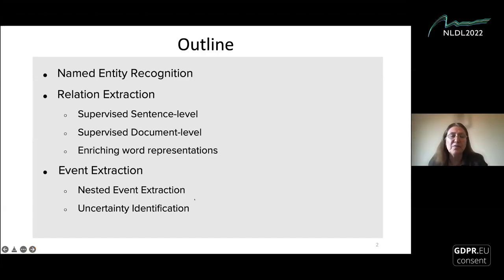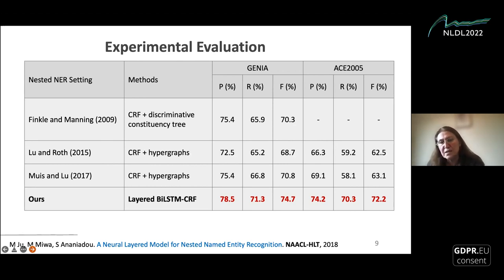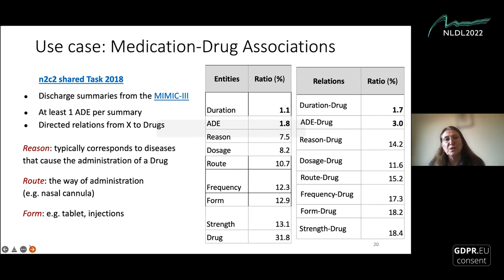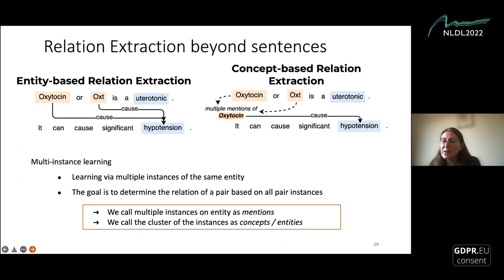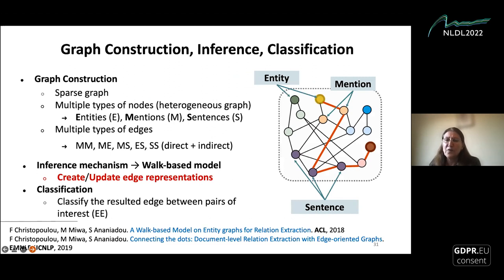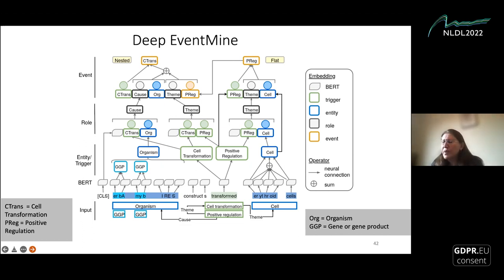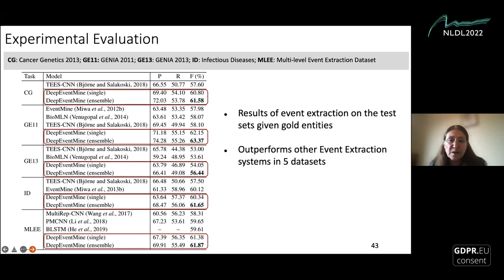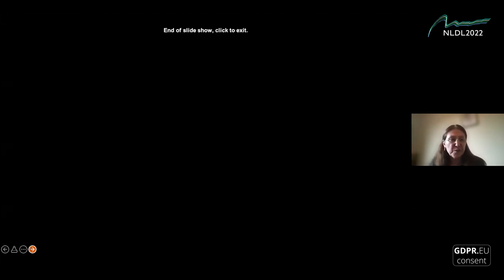NLDL2022 Keynote: "Information Extraction for Biomedicine" by Sophia Ananiadou (Univ. of Manchester)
Professor Sophia Ananiadou provided the second keynote at the Northern Lights Deep Learning Conference 2022 (11th Jan. 2022). Sophia Ananiadou is Professor in Computer Science at the University of Manchester. She gained her PhD from UMIST in the area of natural language processing. Her research is interdisciplinary and her main contributions are in biomedical text mining and NLP. She is also the Director of the National Centre for Text Mining (since 2005), providing tools, resources, systems and infrastructure for biomedicine. She has had several projects in areas such as reconstruction of biological pathways using text mining, information extraction from the literature, the development of methods for the automation of systematic reviews and semantic search systems. She has applied her research mostly in systems biology, medicine, public health, biodiversity and chemistry.